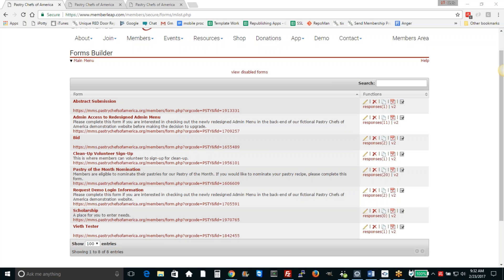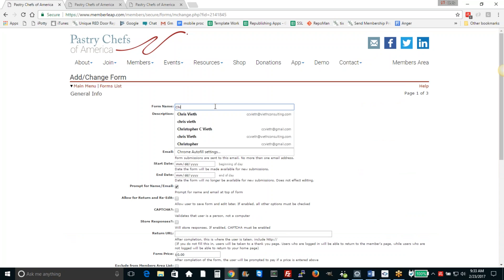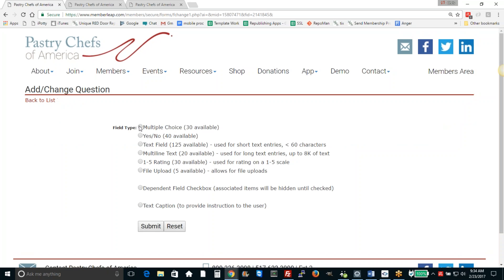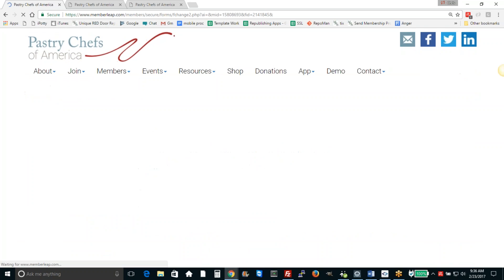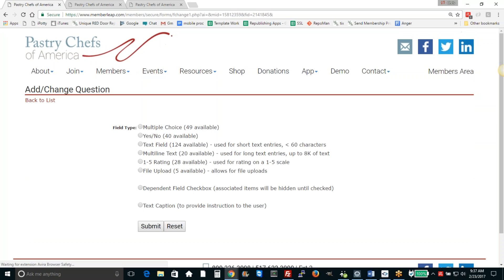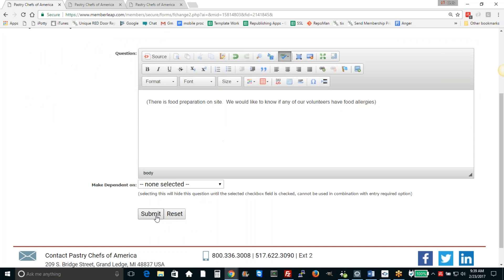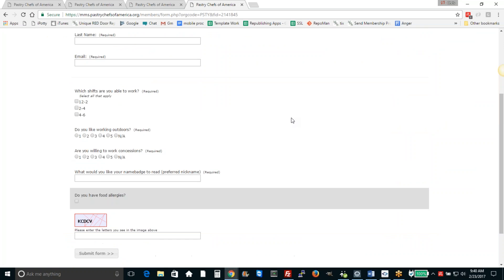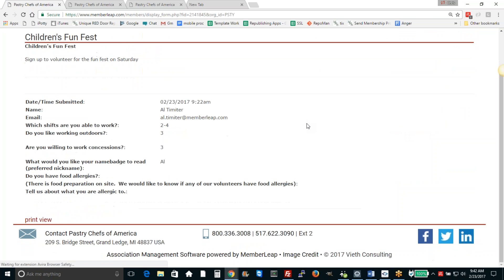Form Builder Overview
Overview of how to build a form